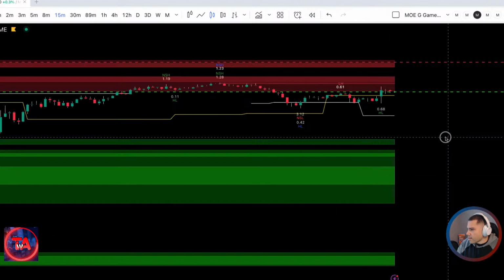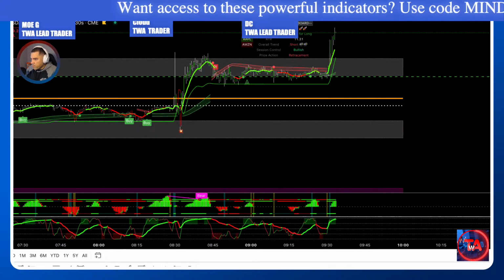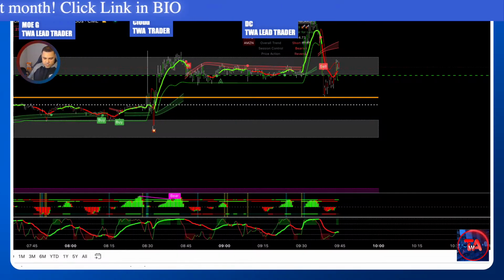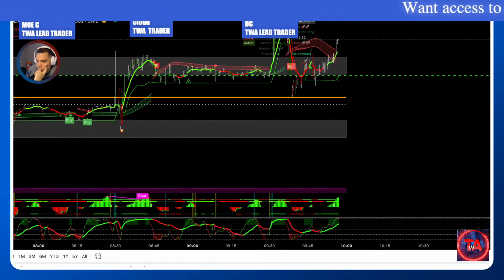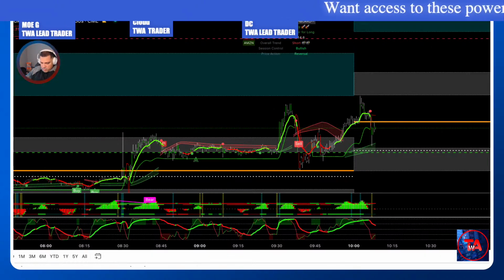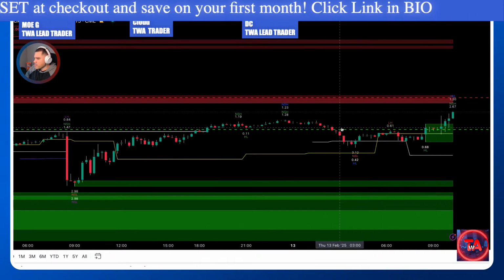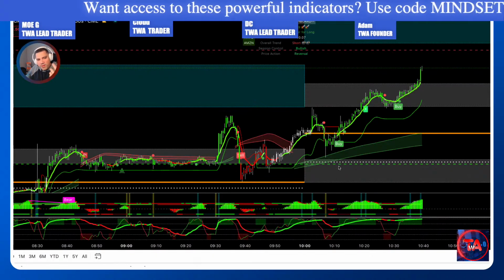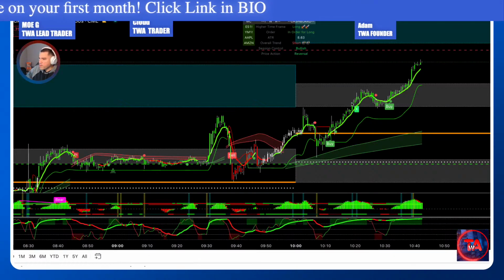📊 TWA Indicator Masterclass | Learn to Trade with Precision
📢 LIVE Indicator Lesson! Join me for an in-depth breakdown of the Adam Indicator and how to use it effectively in your trading.

🔍 What You’ll Learn:
✅ How the Adam Indicator works
✅ Best setups and trade confirmations